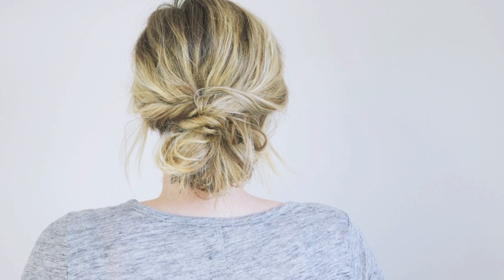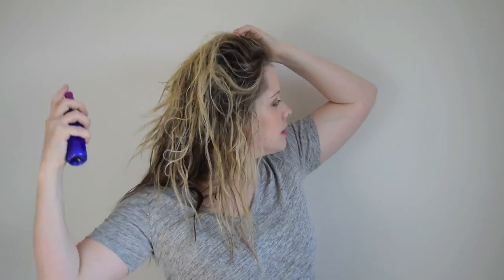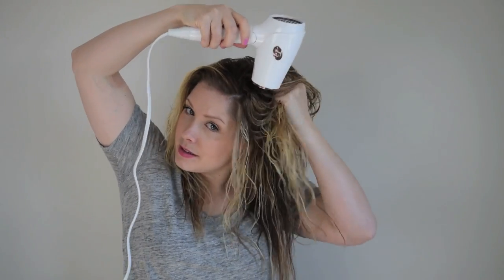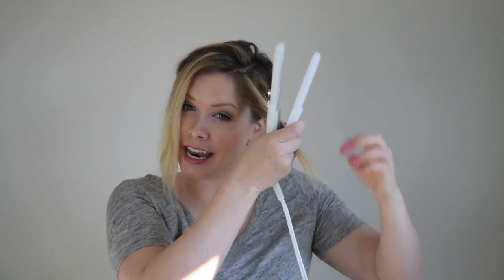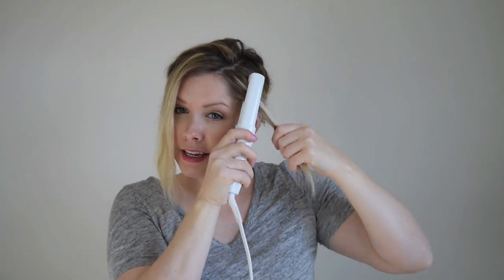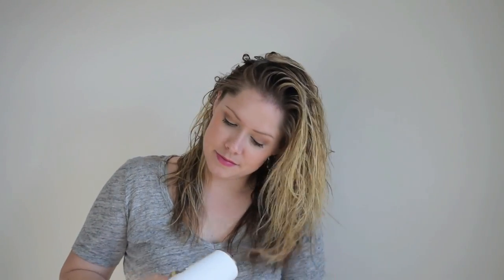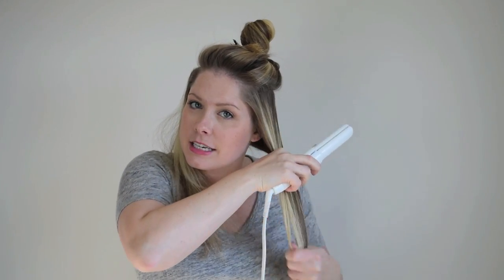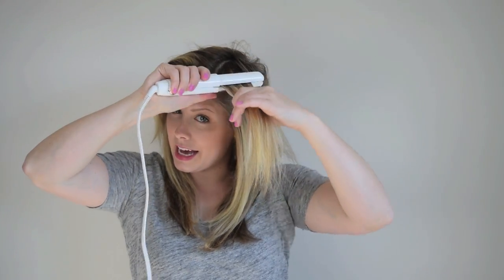2 Quick Styles When You Are Low on Time!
The T3Micro compact tools I used in the video are impressive! Don't let the small size fool you! Also, enter to win the tools I used in this video here!!